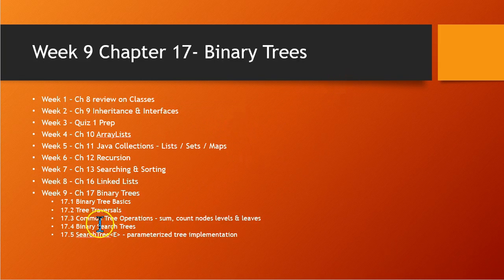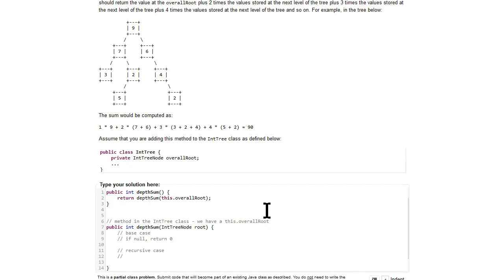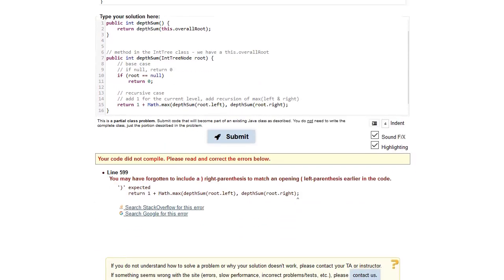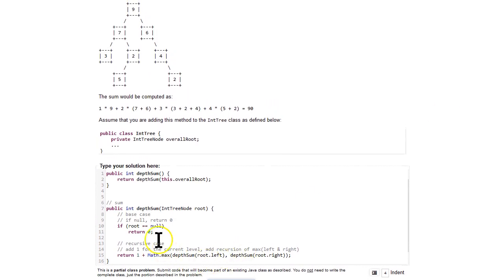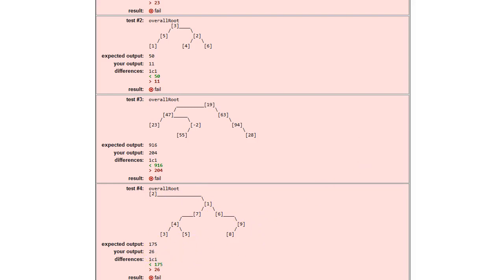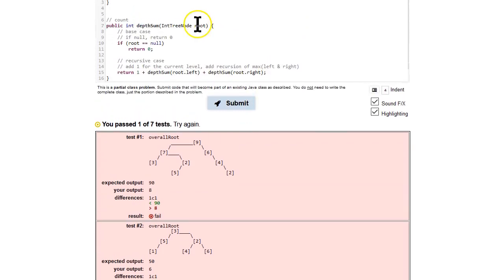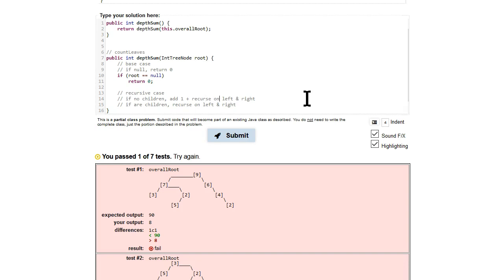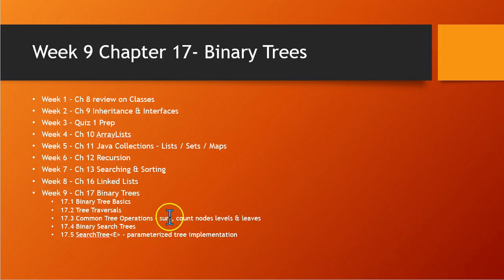CSC 143 Building Java Programs Lecture Ch 17.3 Binary Tree C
CSC 143 Building Java Programs Lecture Ch 17.3 Binary Tree Common Operations - how to count the nodes, sum the nodes, count the levels, and count the leaves of a tree